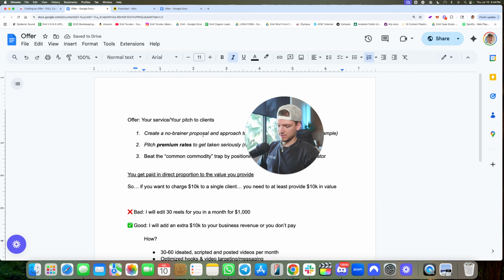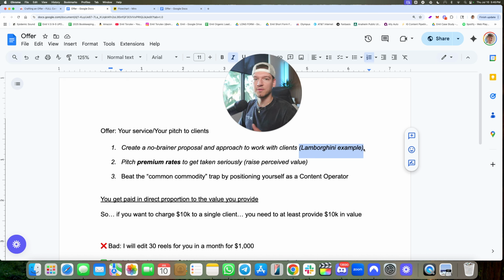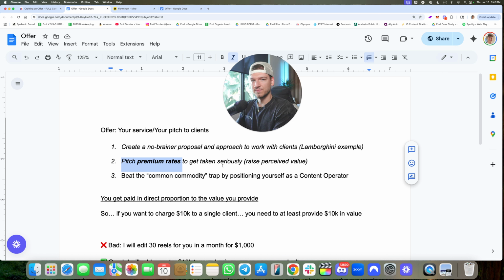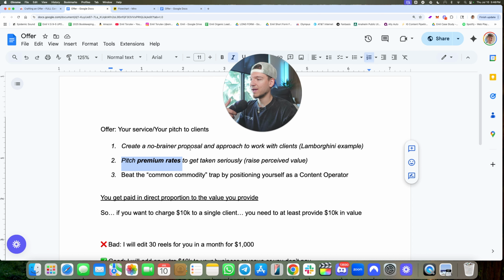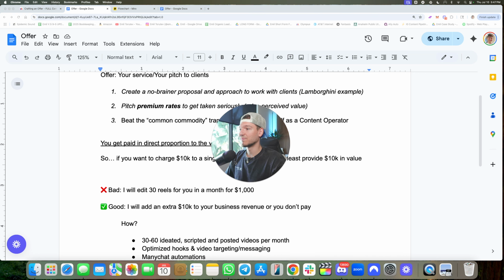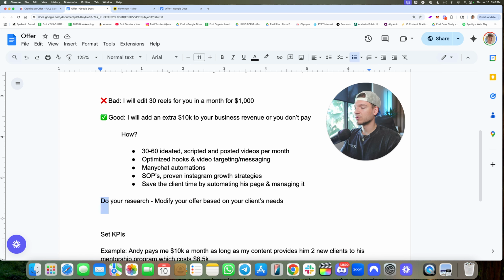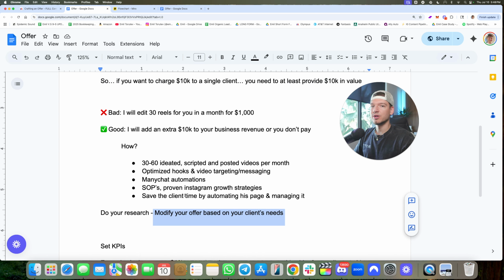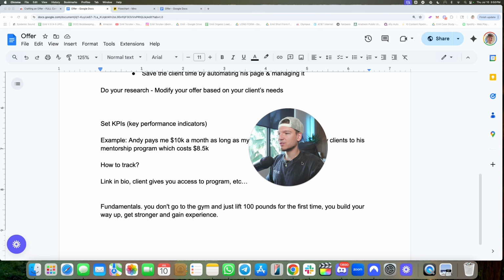Crafting an Offer